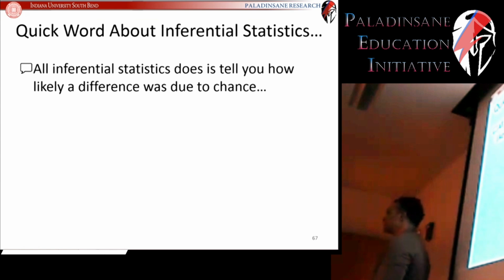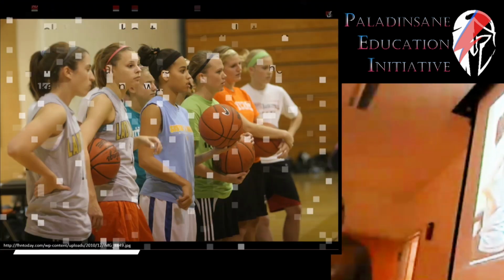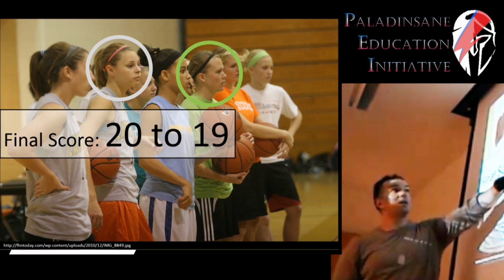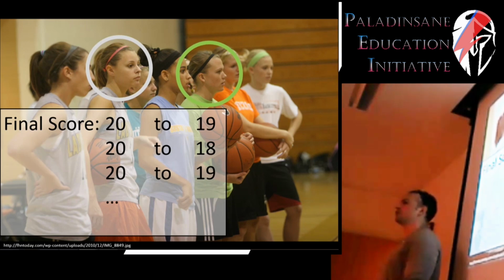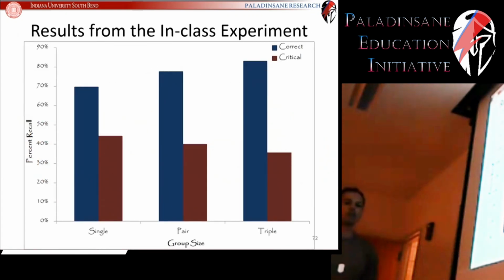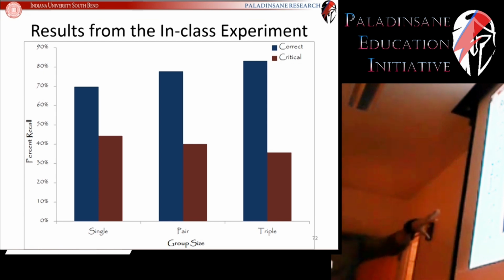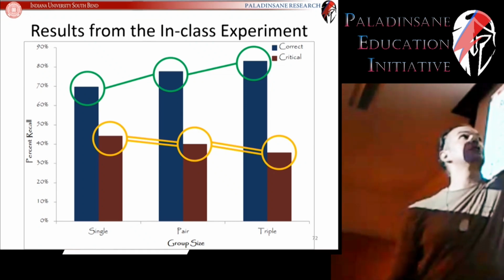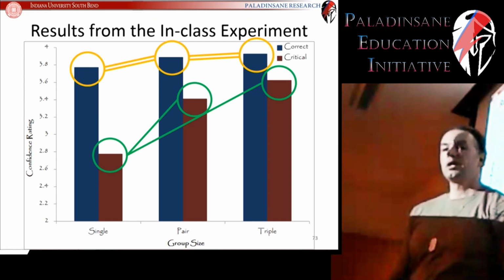Writing 02 - Inferential Statistics & Results Preview